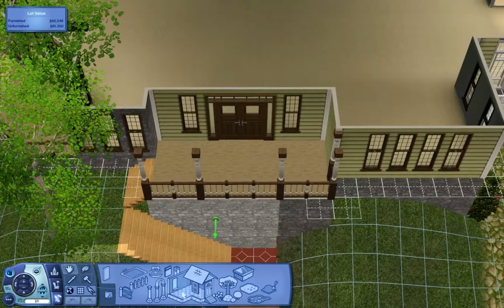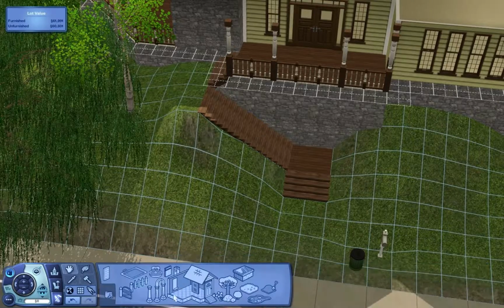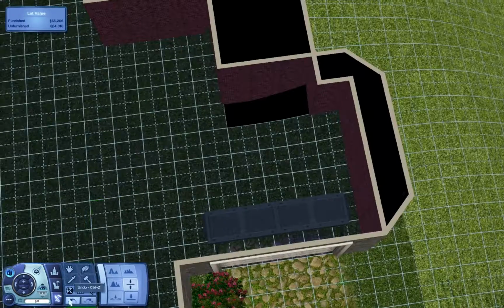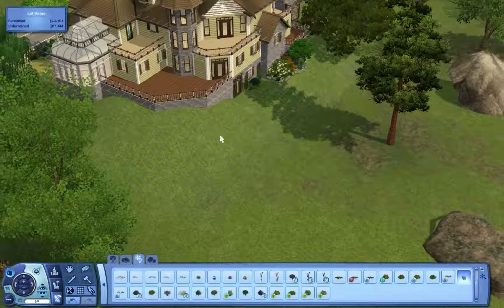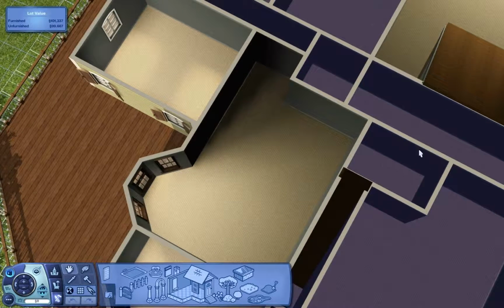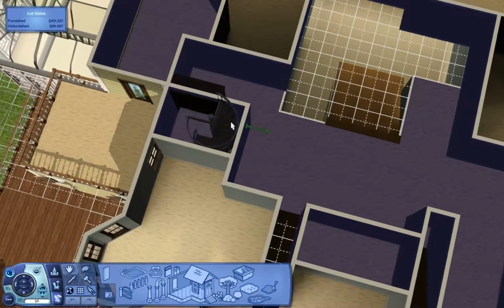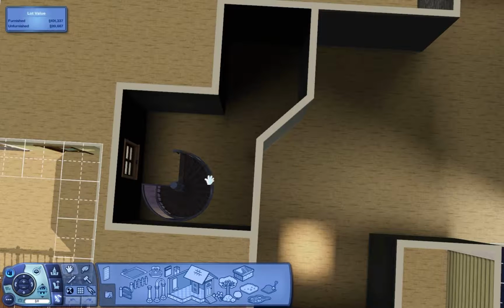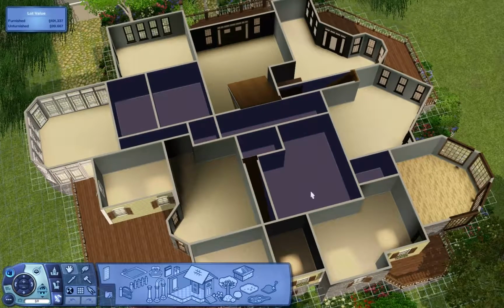Sims 3: Let's Build a House~Part 4